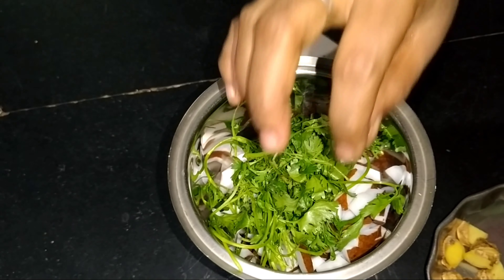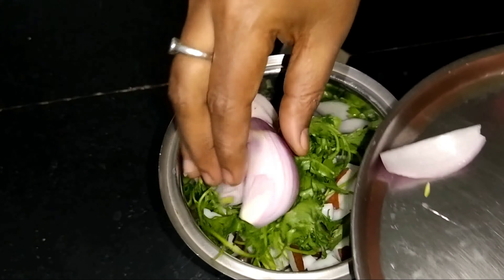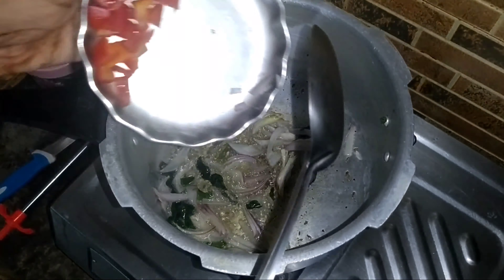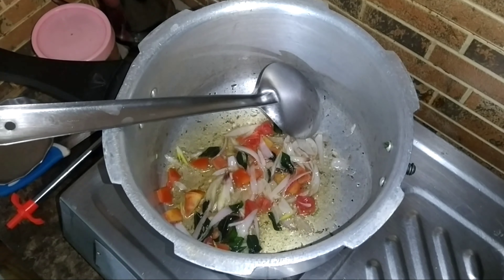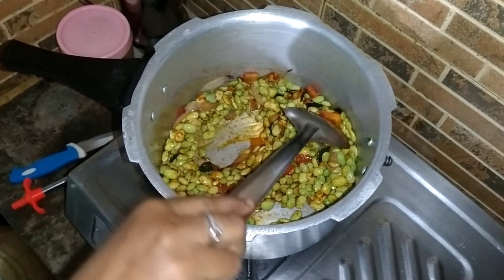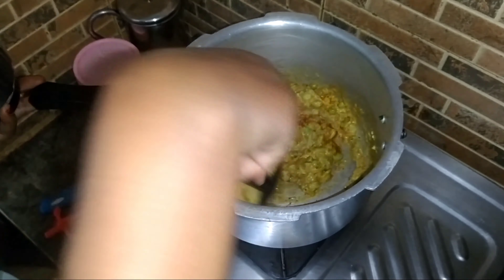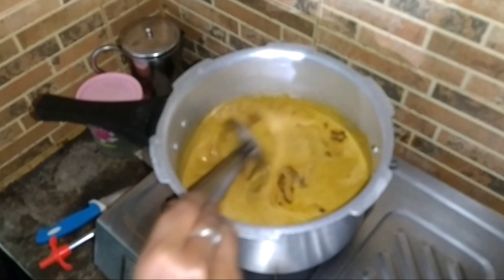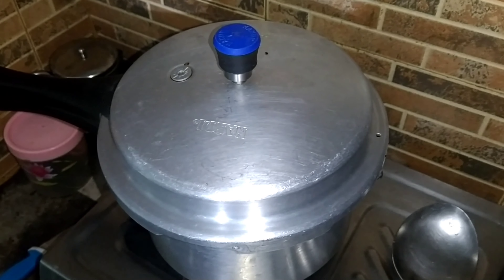avare kalina sambar in kannada || ಅವರೆಕಾಳು ಸಾಂಬಾರ್ ಮುದ್ದೆಗೆ ಅನ್ನಕ್ಕೆ ಒಳ್ಳೆ ಕಾಂಬಿನೇಶನ್ 😊